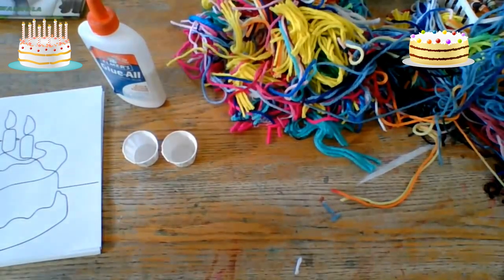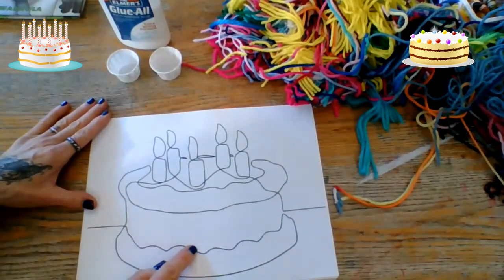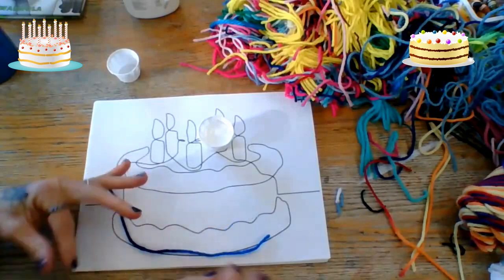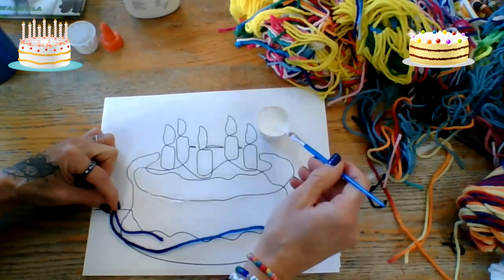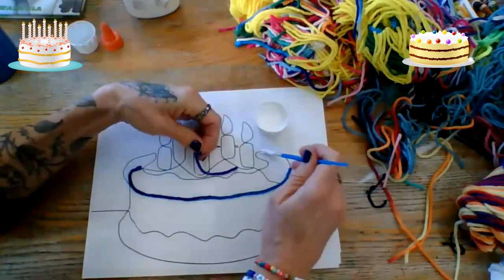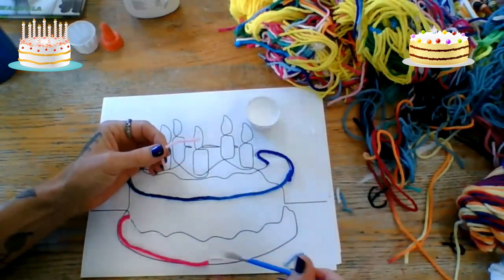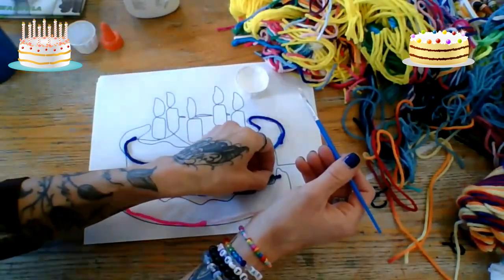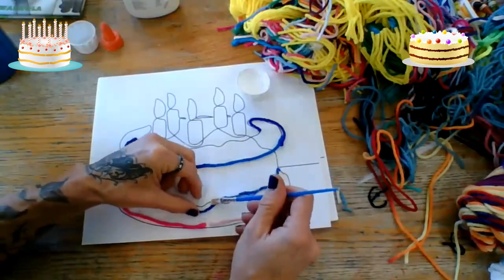Yarn Cakes Inspired by Wayne Thiebaud - Kindergarten and First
Inspired by the dessert and cake paintings of American artist Wayne Thiebaud, Kindergarten and First grade will use the lines of a cake template to create their own unique designs and textures with yarn and glue.

You will need:
Cake print out template
White glue
Old Paintbrush to apply glue (you can also use a q-tip)
Yarn scraps of any kind and colors
Scissors